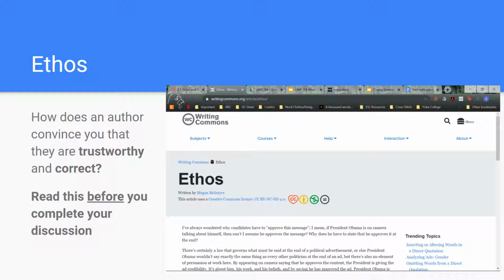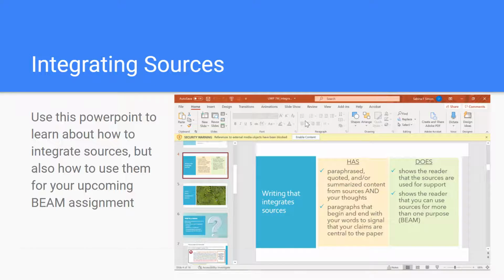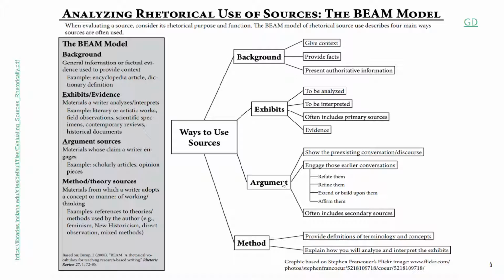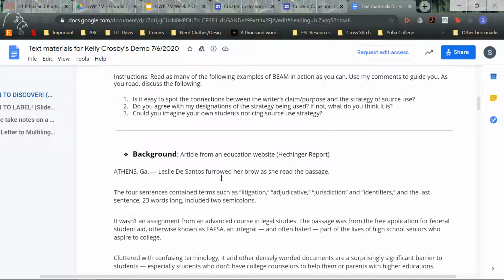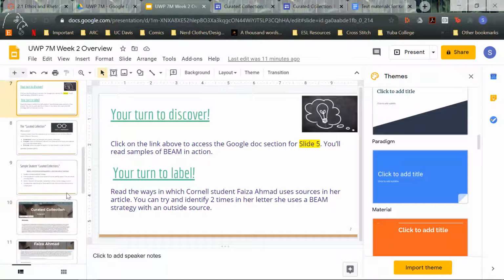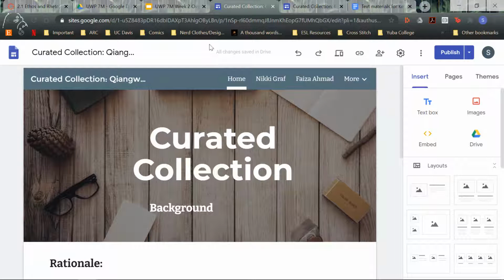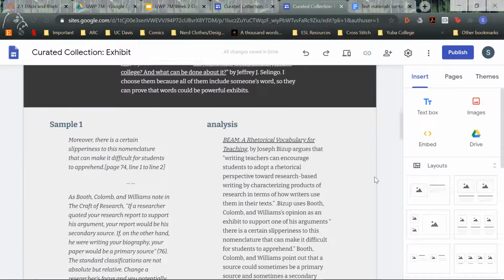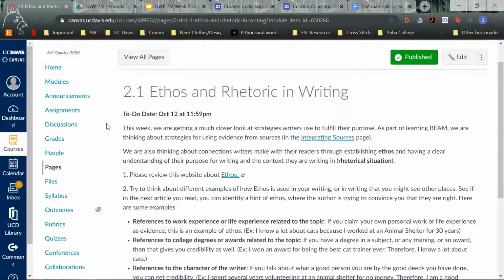UWP 7M Week 2 Overview